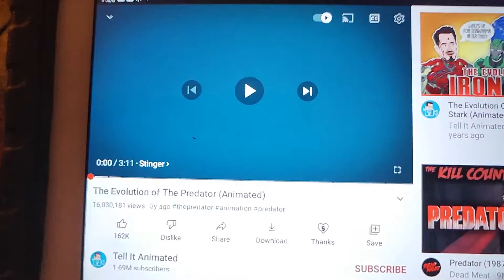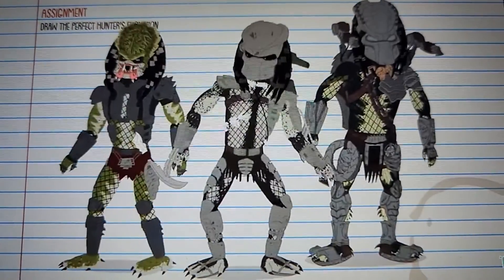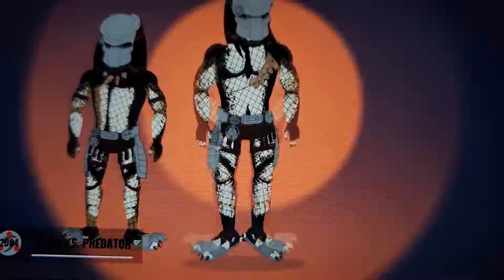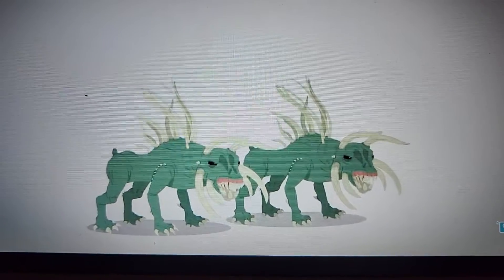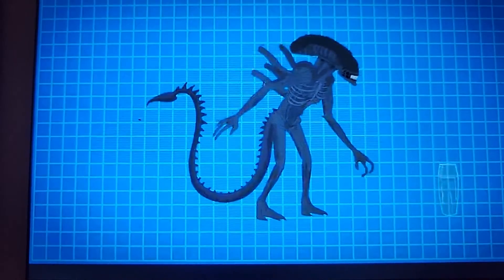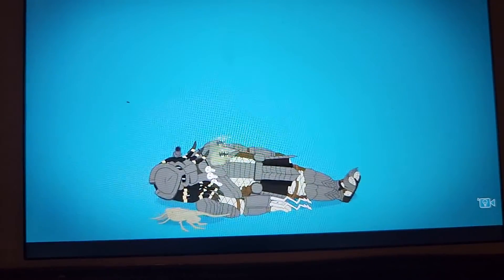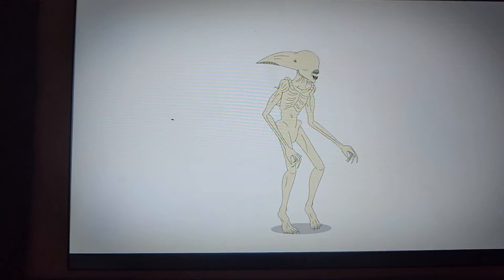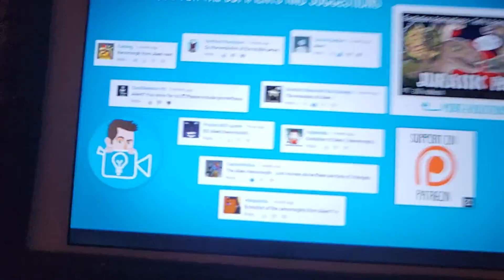evaluation of the predator and xenomorphs. reaction.